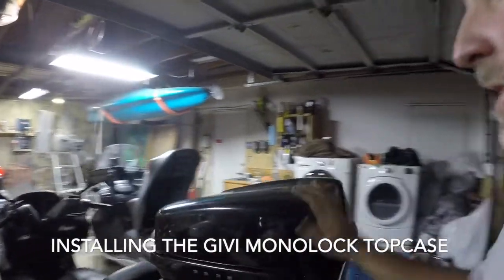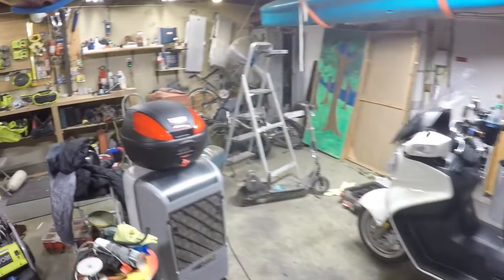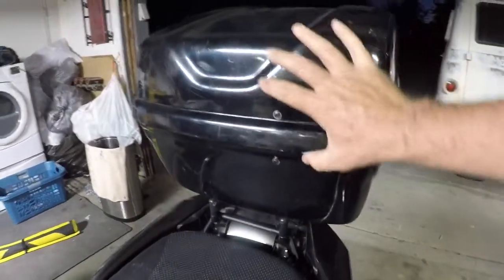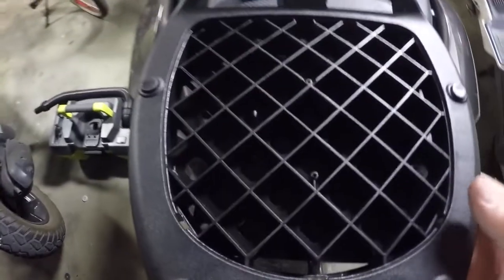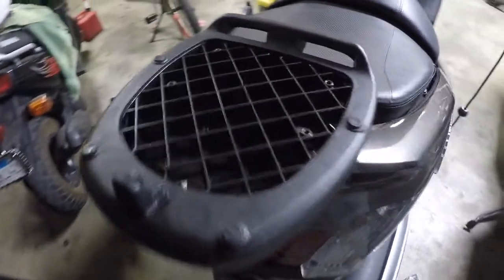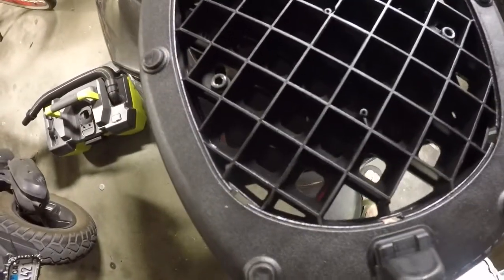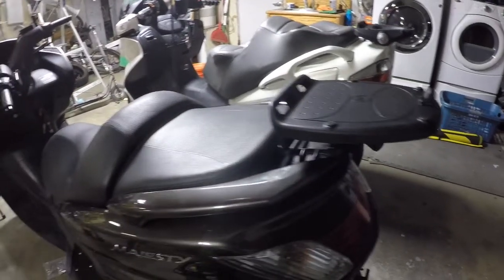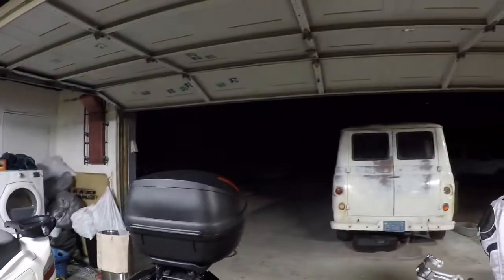How to install a Givi Monolock Top Case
This is a quick video on how to install a GIVI monolock style topcase with a universal base plate.